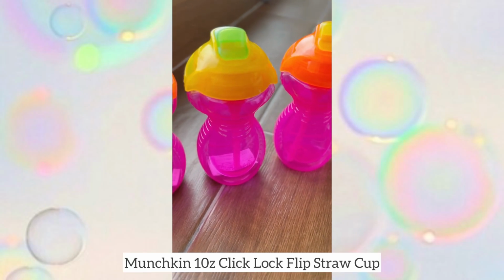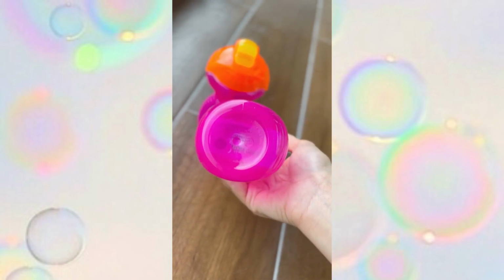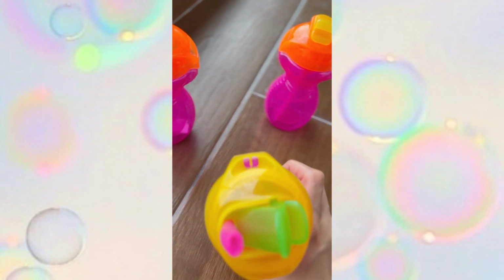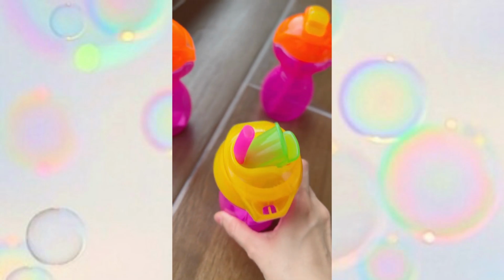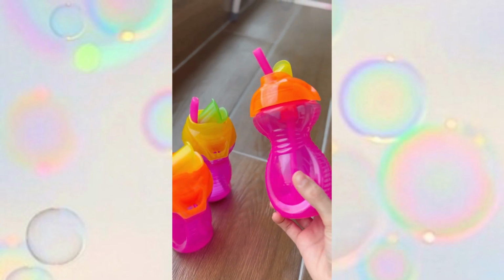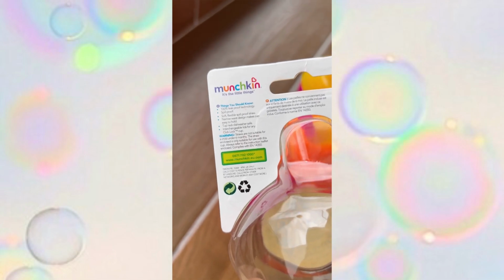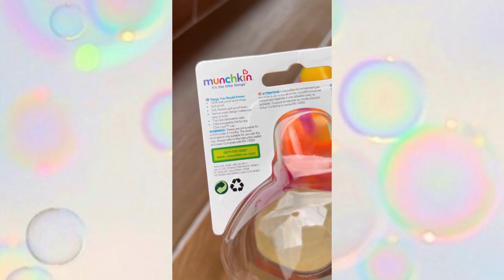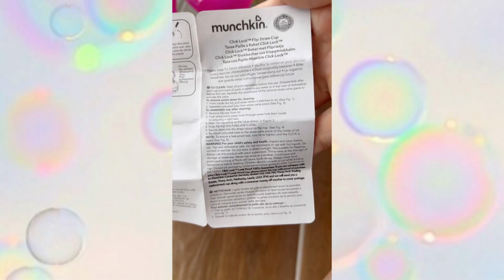Quick Fix! Munchkin Click Lock Flip Straw Cup: Sucking Issue for Easy Drinking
Is your little one having trouble sipping from their Munchkin cup? 🍼🤔 ⁉️

In this quick and informative review video, I’ve got you covered with easy and effective solutions to solve those sucking issues.

Say goodbye to frustration and hello to happy sipping!

Watch now to discover the quick fix that will make drinking from a Munchkin cup a breeze for your child. 🥤☺️✨